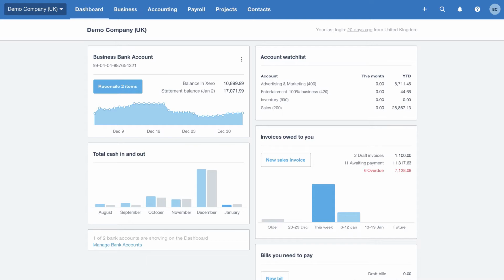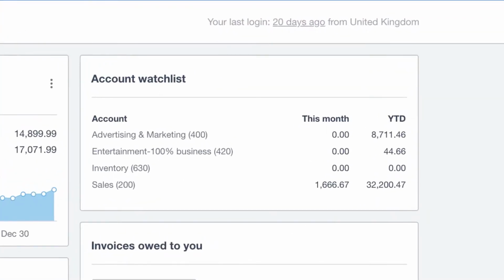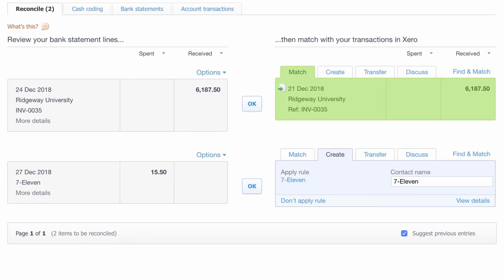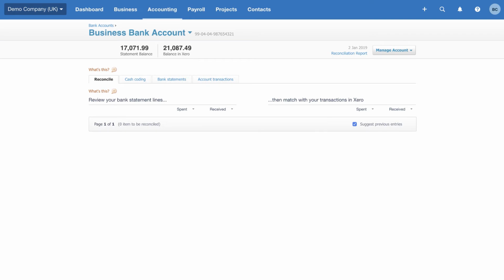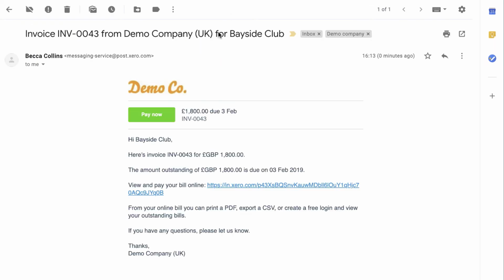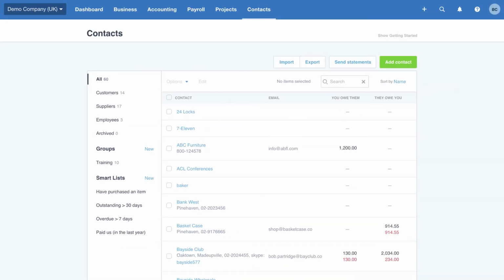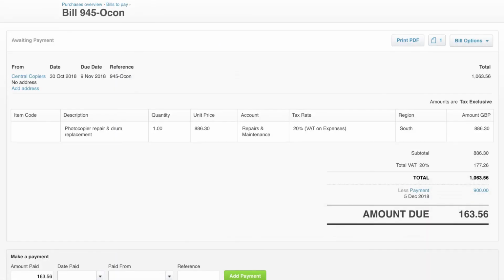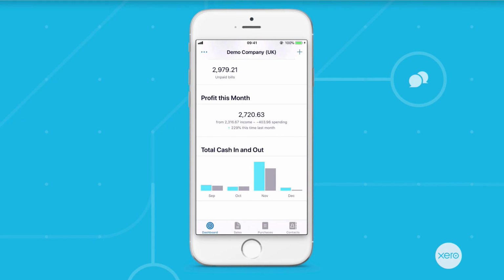Jackson Stephen LLP Xero Demo